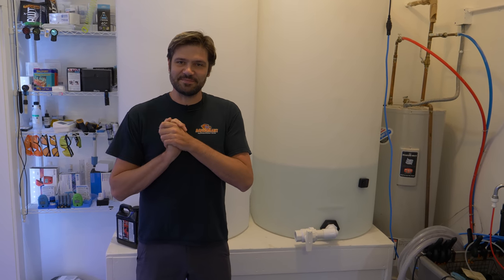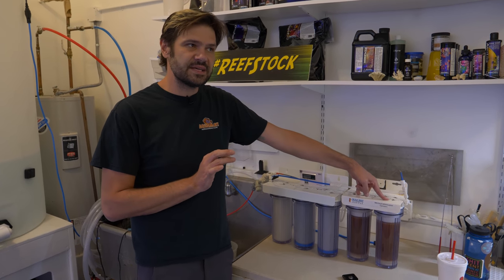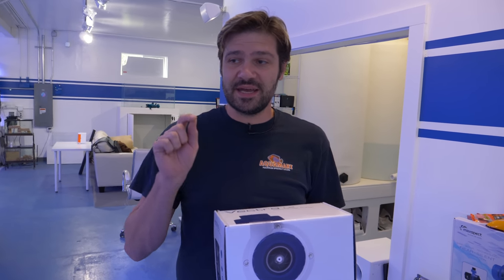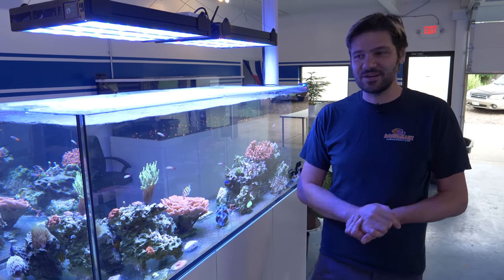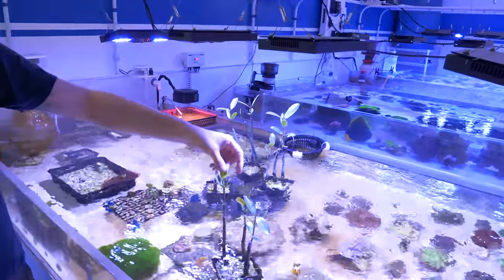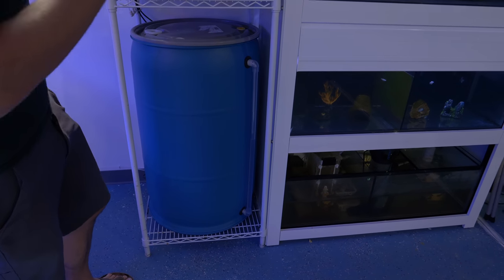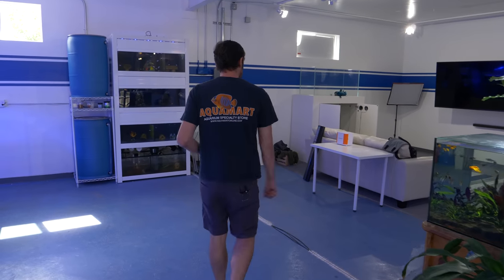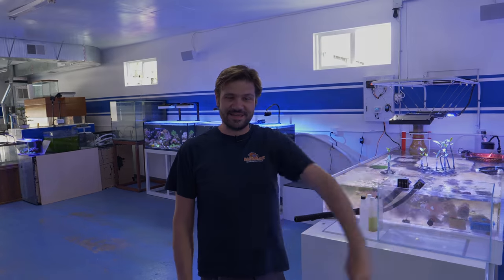Vlog 38: Studio Walkthrough & Update